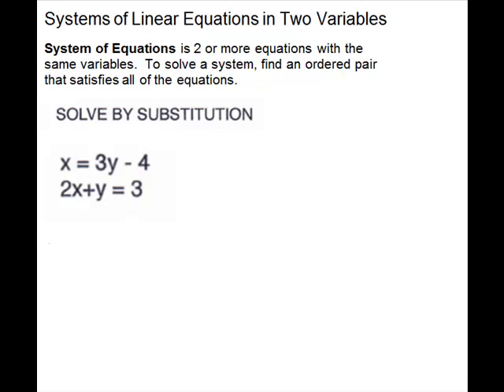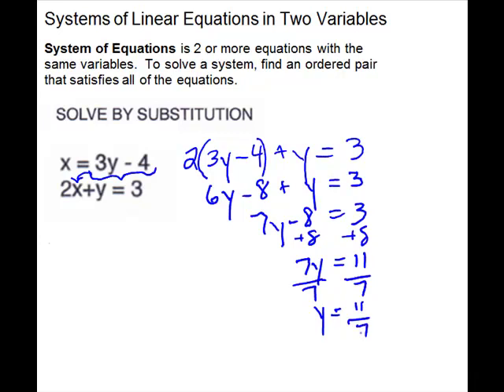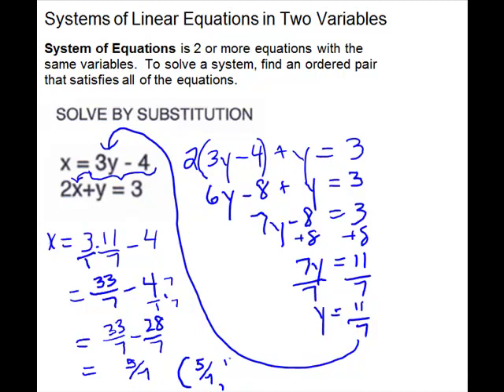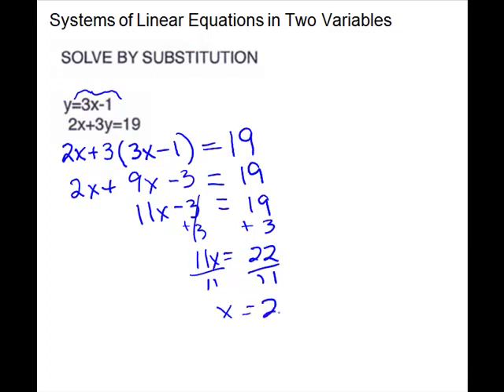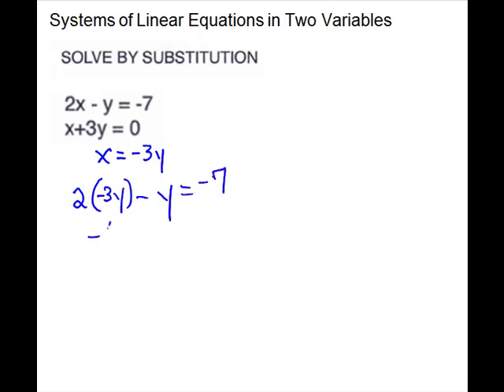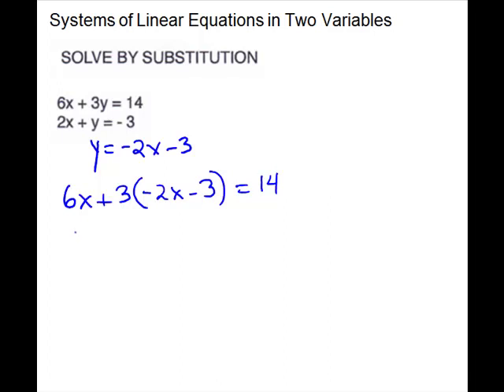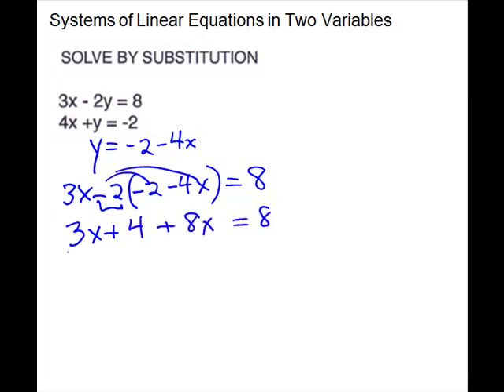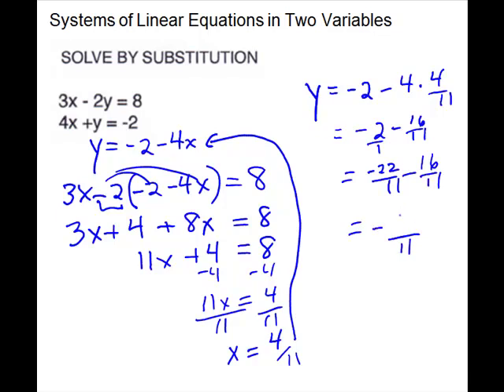Solving Systems of Equations Part 2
Solving a system of 2 equations by substitution